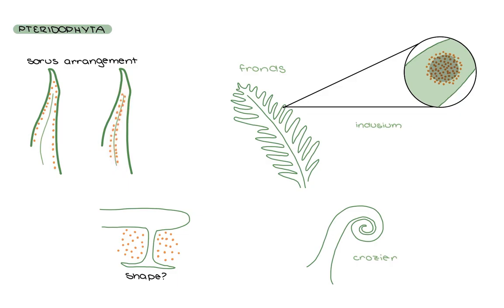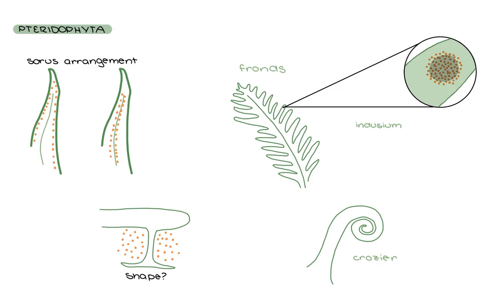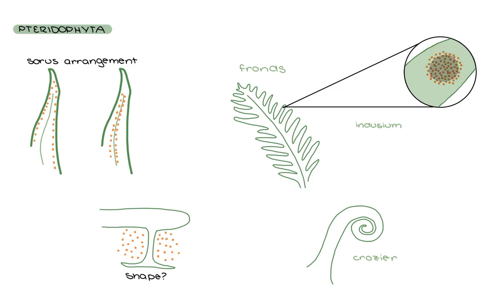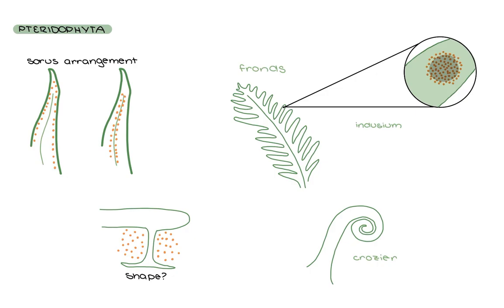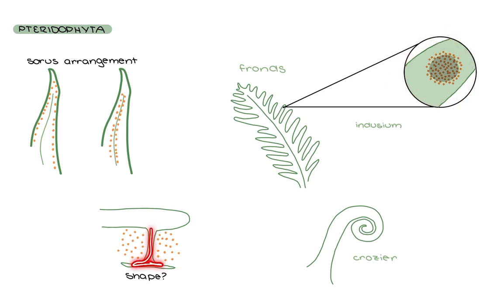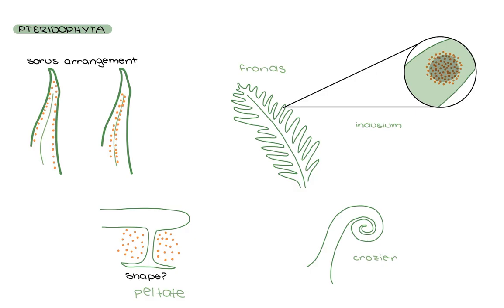Botany Fern Introduction for Beginners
Explore some basic things about ferns with me!